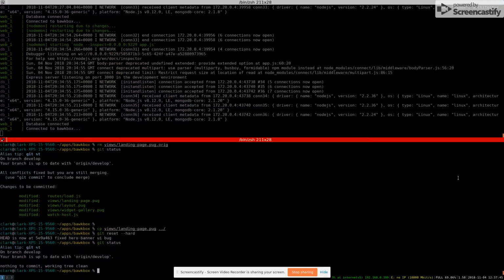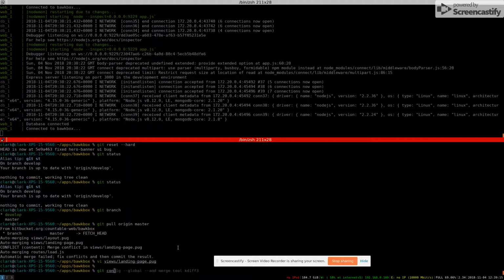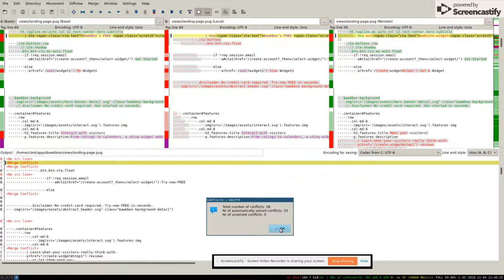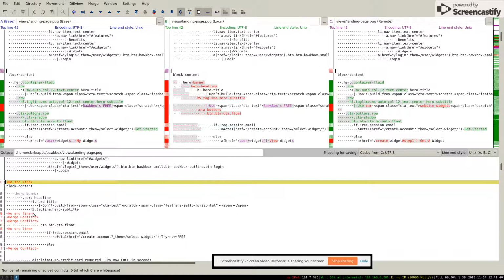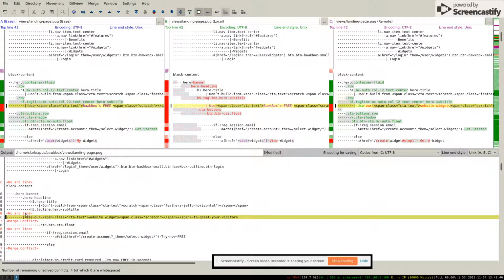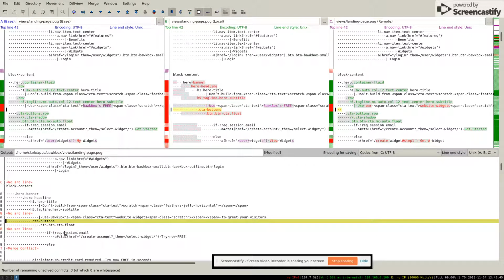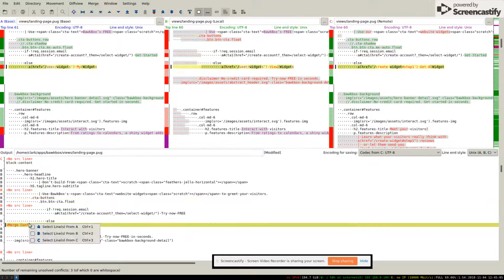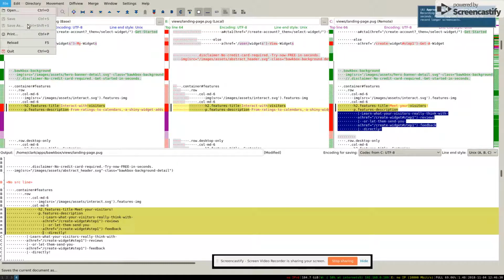How To Merge A Non-Trivial Multi-Line GIT Conflict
When multiple developers work on the same area of a codebase and need to merge, GIT's default system is not enough. Use a 3-way merge tool, as described here.